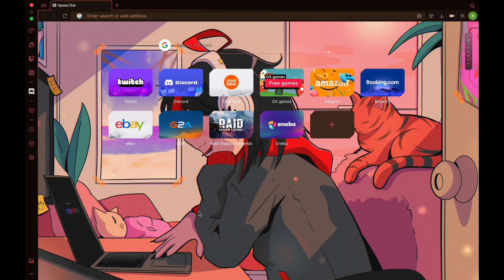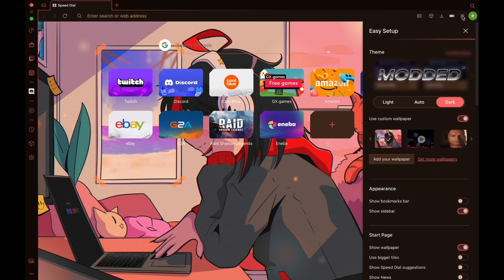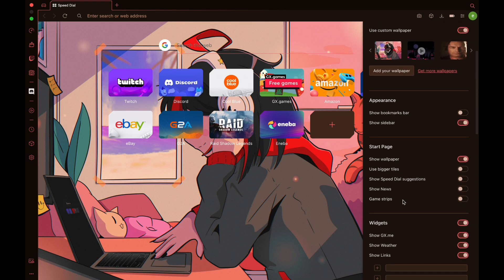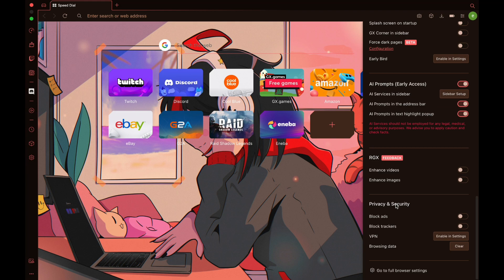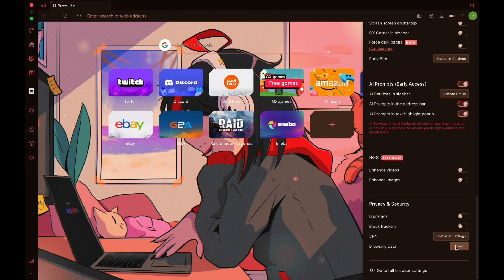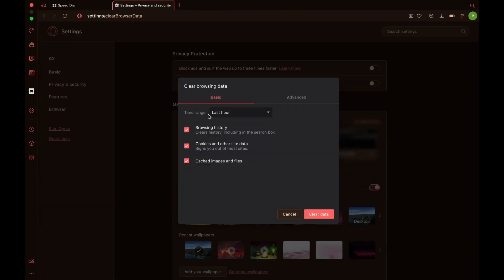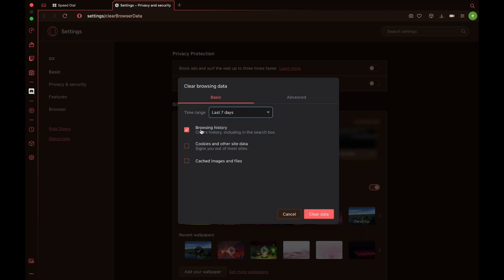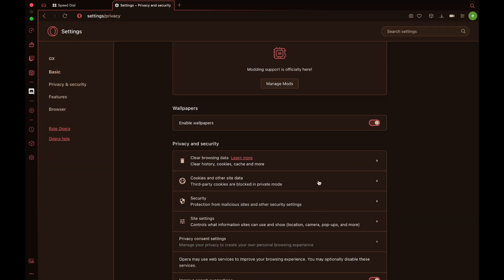How to Delete Search History on Opera GX (2026)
How to delete search history on Opera GX

In this video I'll show you how to delete your browsing history on opera gx.
Contents:
- How to delete your browsing history on Opera GX
- How to delete history on Opera GX